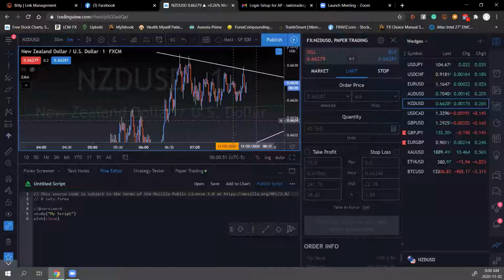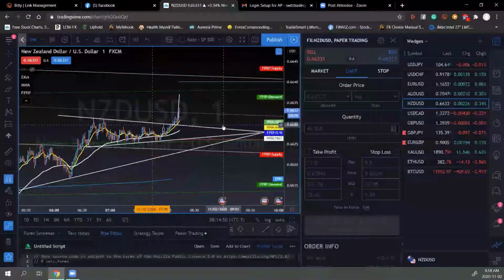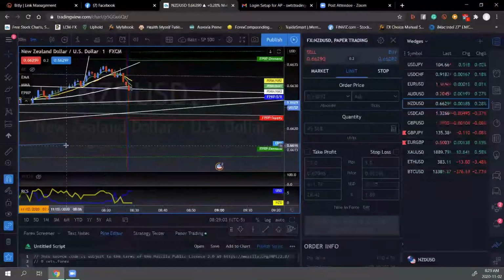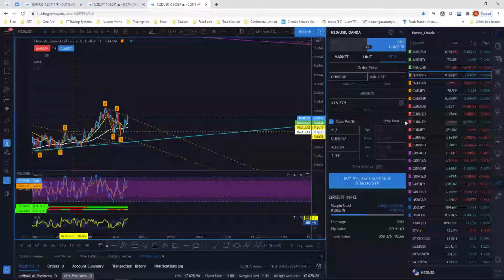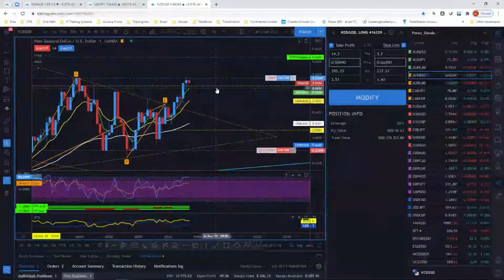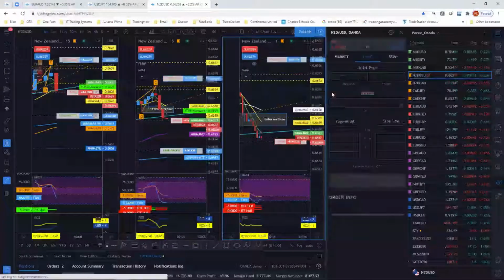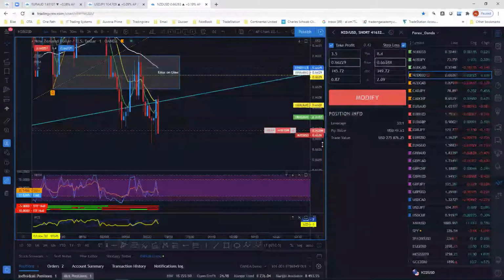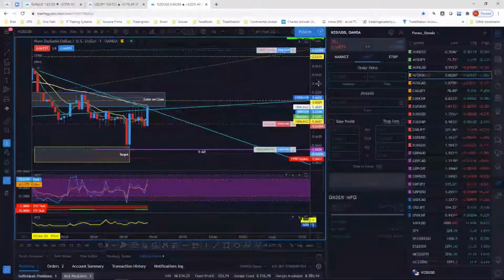November 2, 2020 - AIRIS Hawkeye Strategy